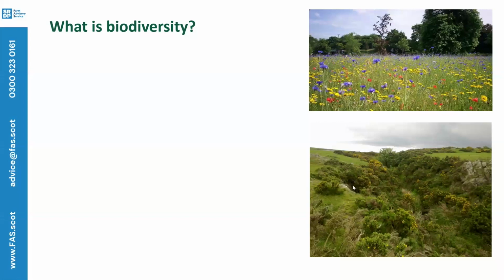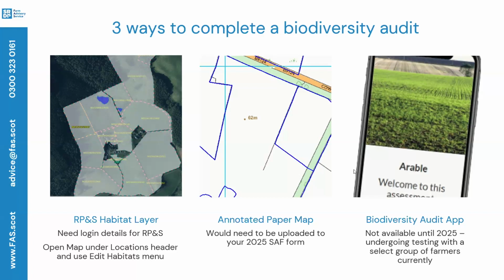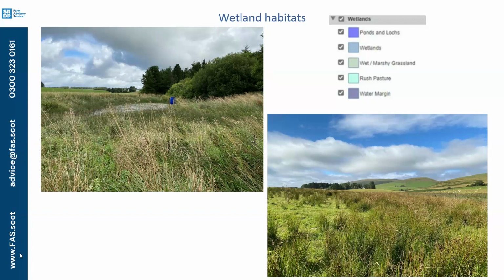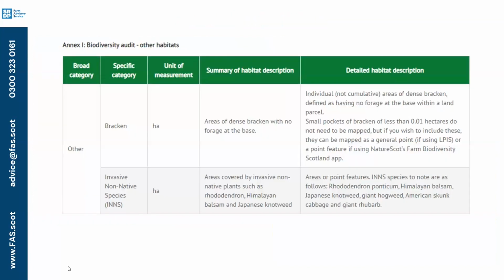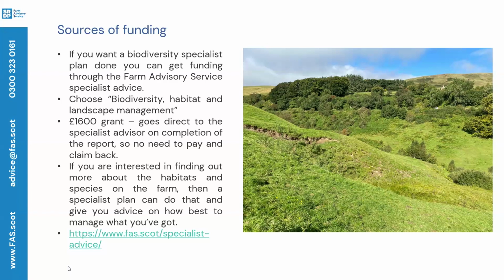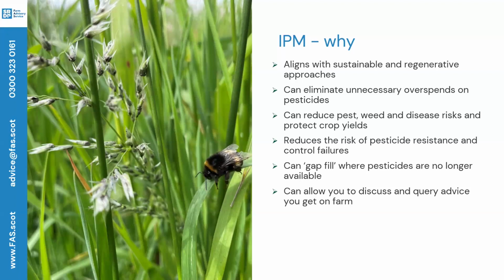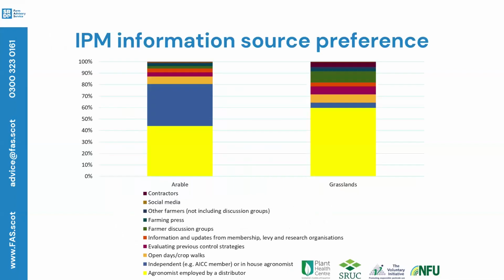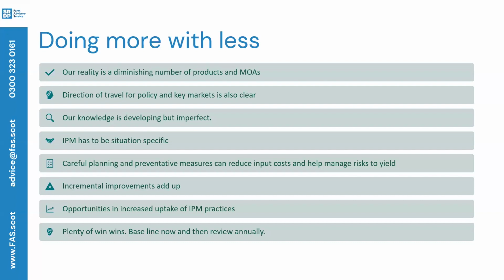WiA Whole Farm Plan Webinar 2: Biodiversity Audits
Do you know your Curlews from your Cuckoos? Your Heather from your Harebell?

Improving biodiversity and wildlife habitats on farms is going to become an integral part of receiving farm support as we move towards the new schemes. In part two of this series, Mary – Jane Lawrie from SAC Consulting will show you how to identify key habitats on your farm and provide tips on enhancing what you have.

We will then hear from Fiona Burnett on Integrated Pest Management plans and the importance of them on farm